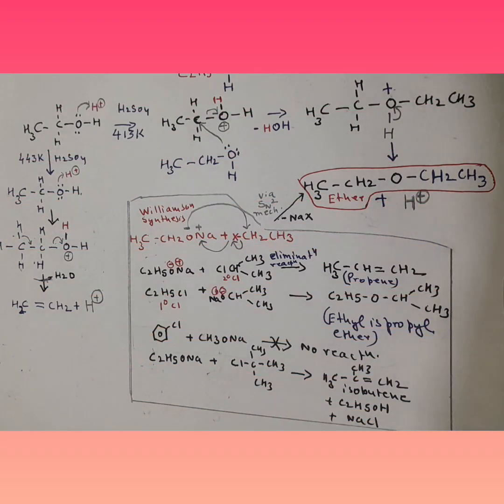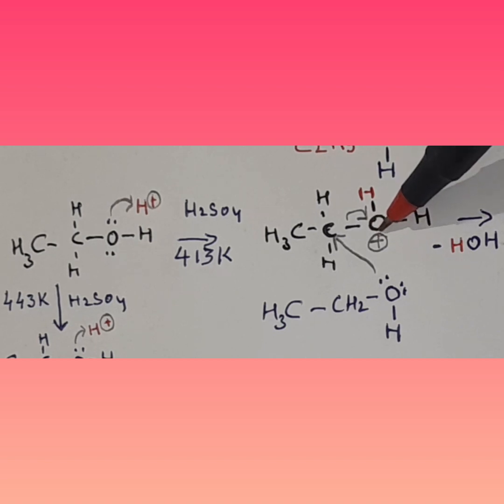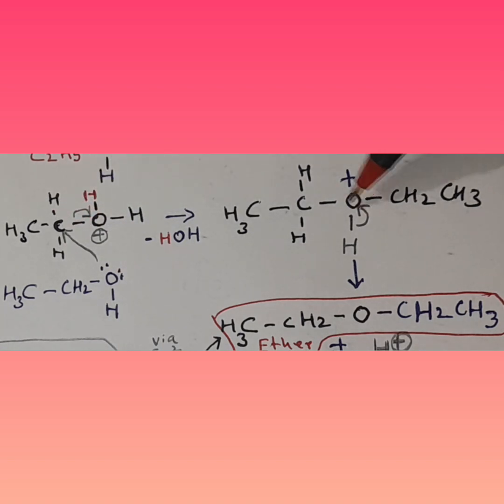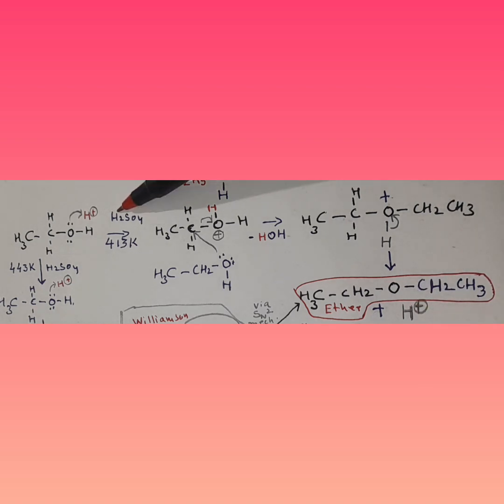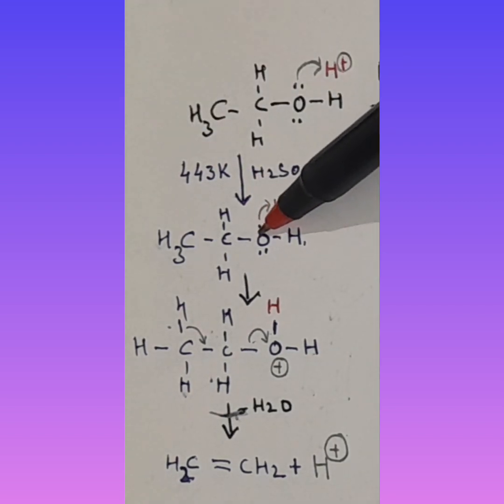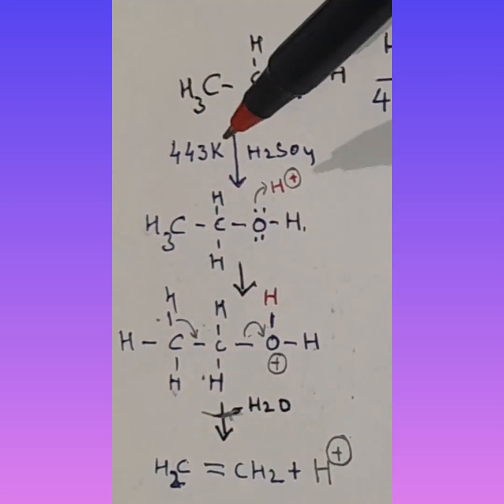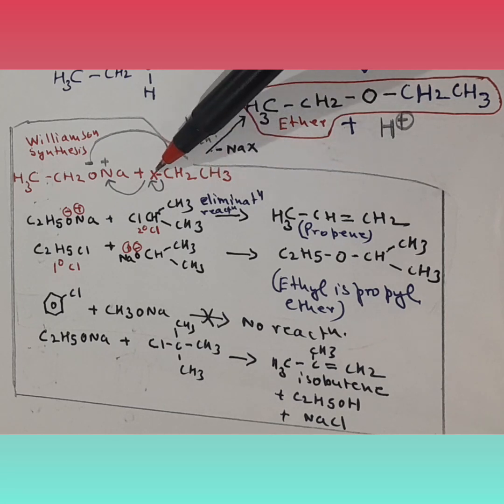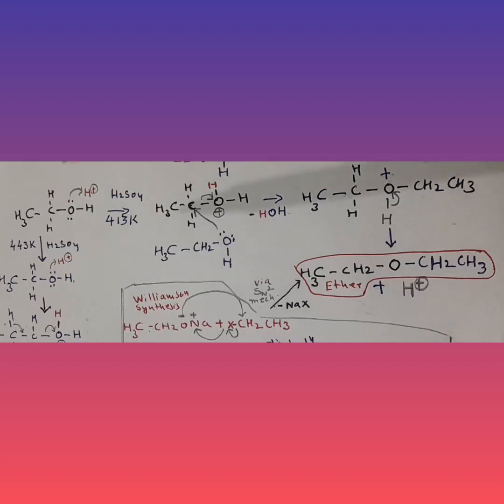Alcohols n Ethers-12 Understanding synthesis of Ethers in an understanding way